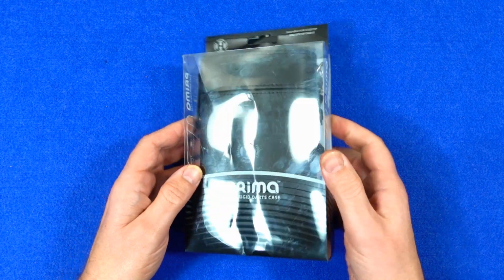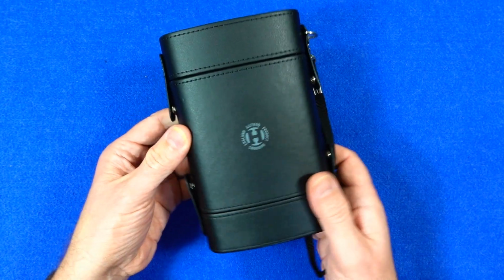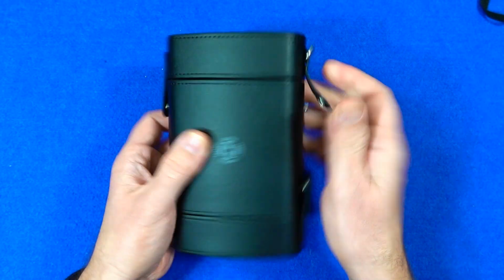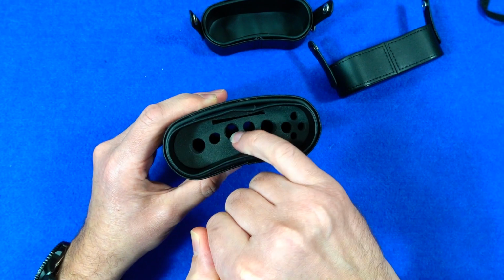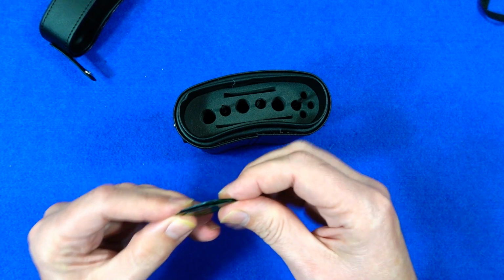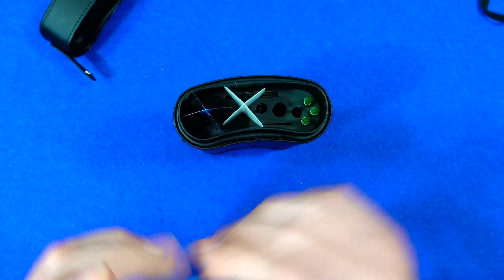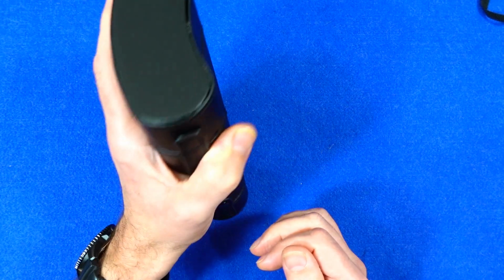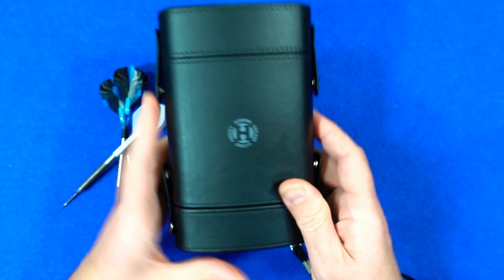Harrows Prima Darts Case Review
A review of the new Harrows Prima darts case from the Harrows 2021 launch.  Had a lot of requests to review this neat little rigid case.  It hold two sets of darts and a few accessories.

Full written review with all pics and video on my Darts Review Channel